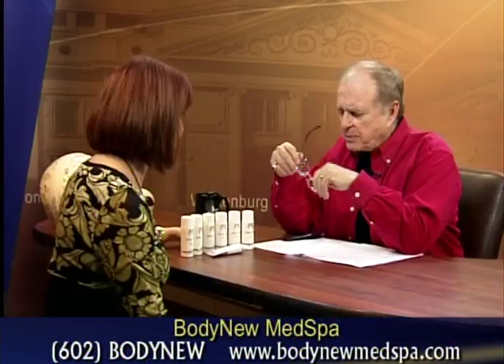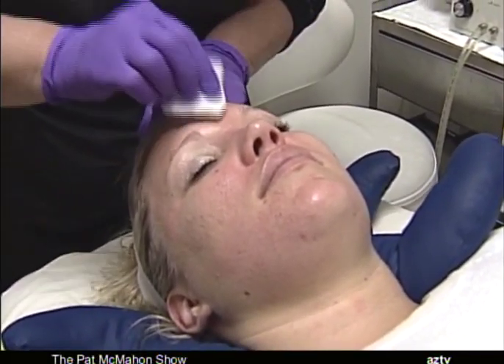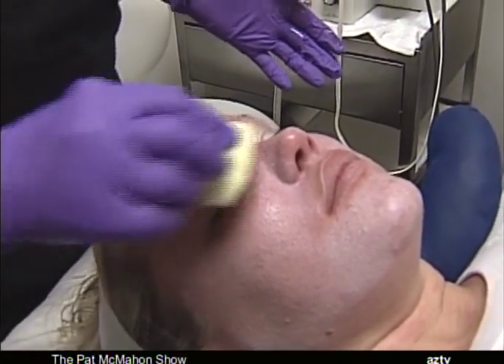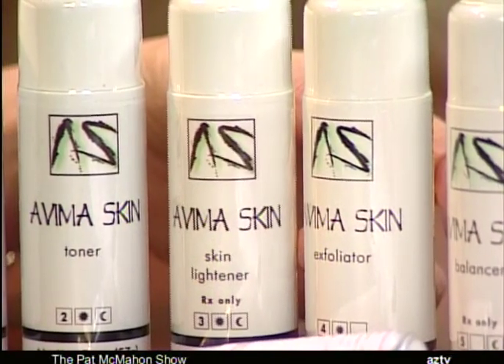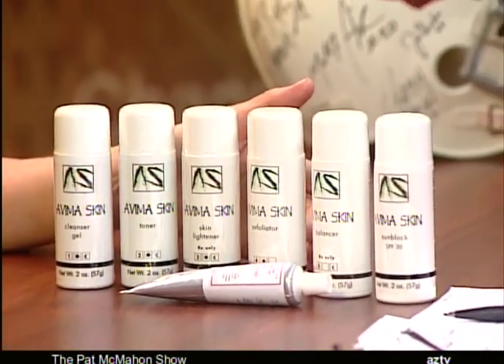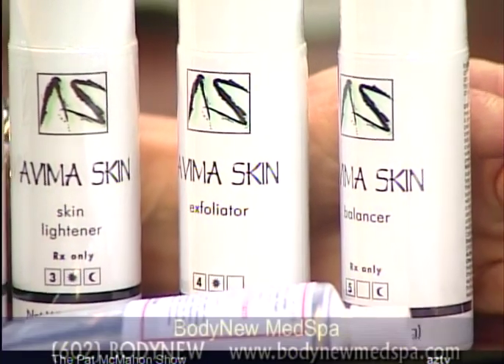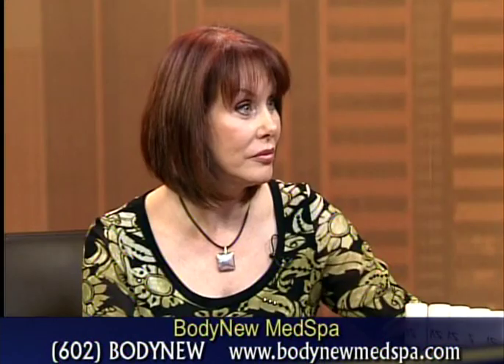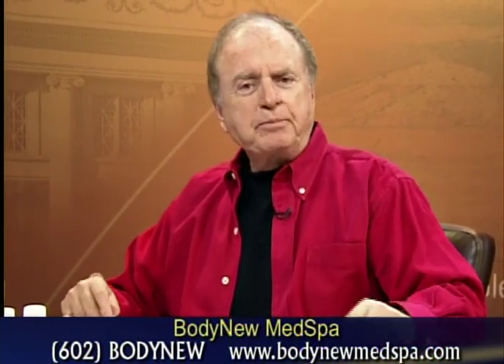Chemical Peel Interview on Pat McMahon